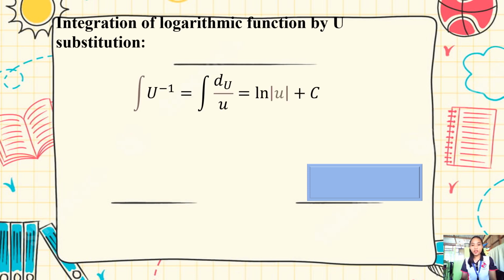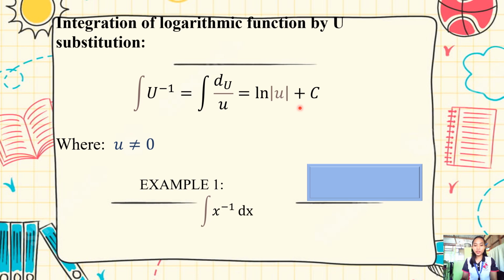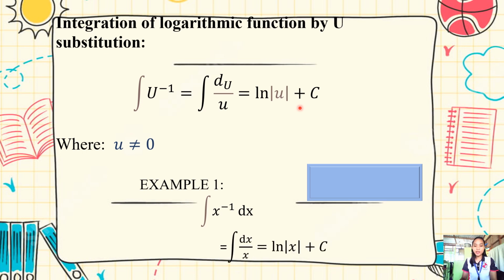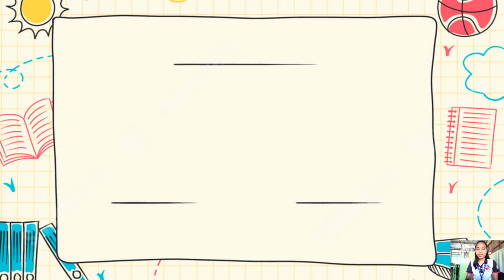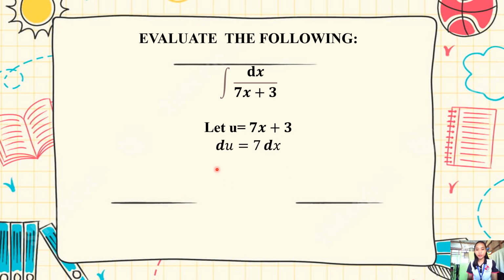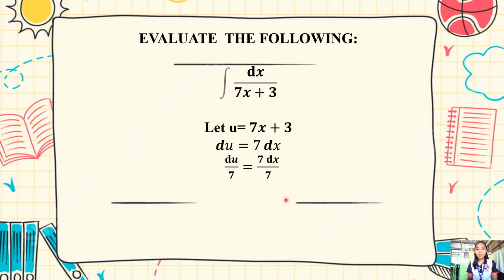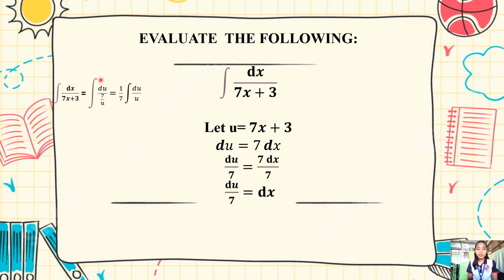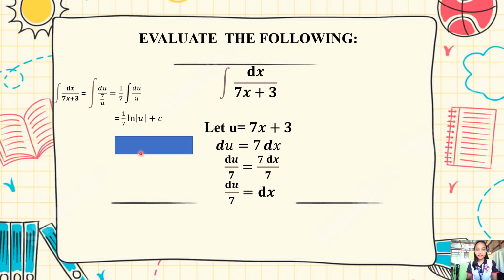INDEFINITE INTEGRAL: Integration of logarithmic function by U substitution |by: GLAYZEL TABI